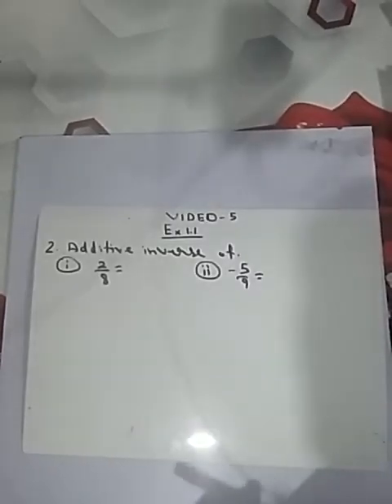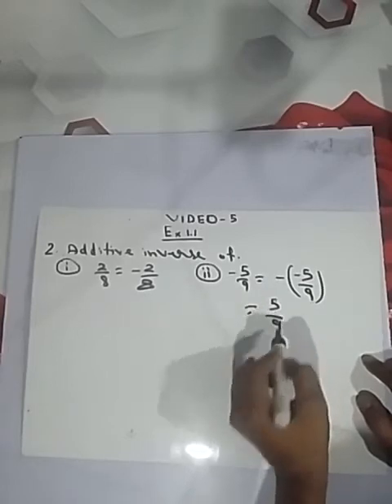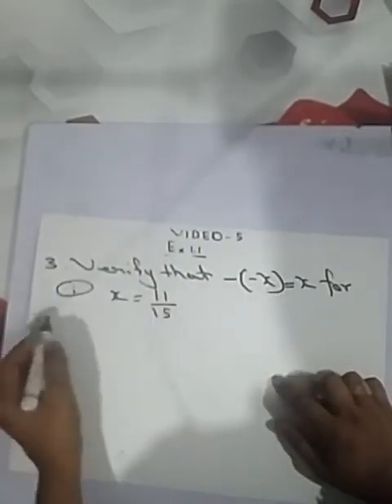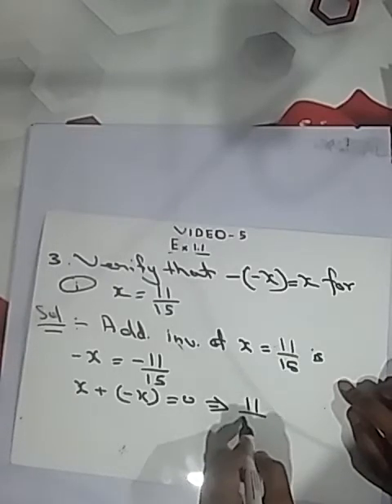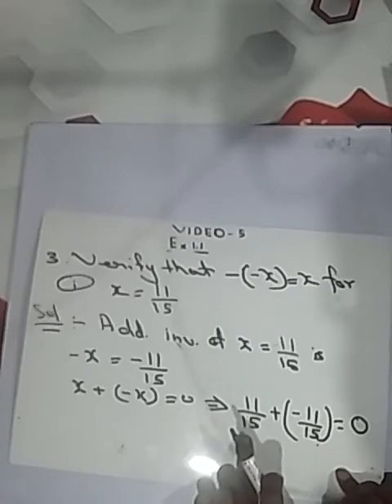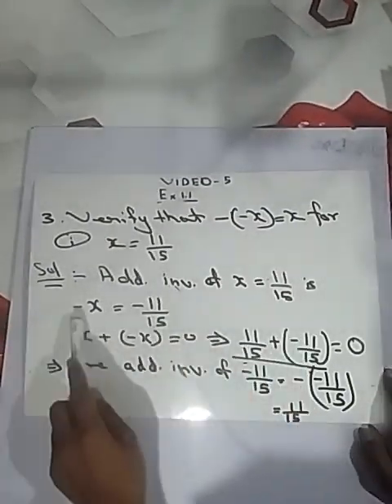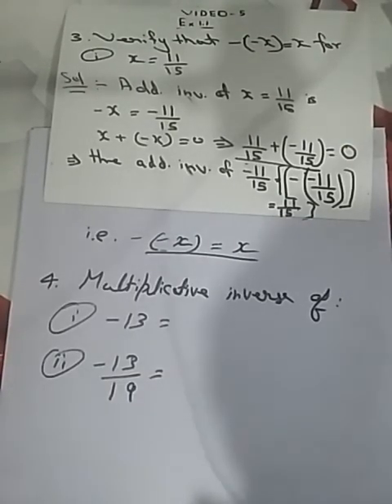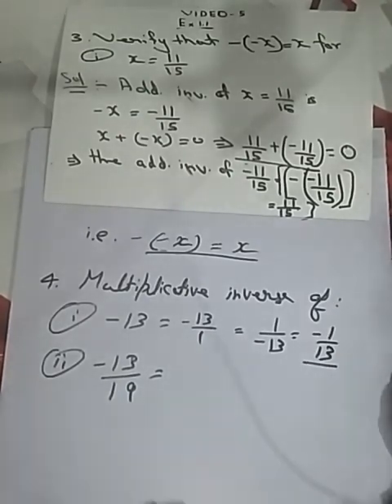Class 8 Chapter 1 Rational number